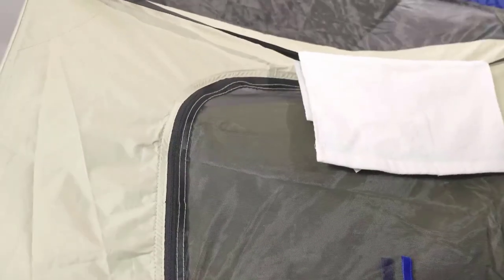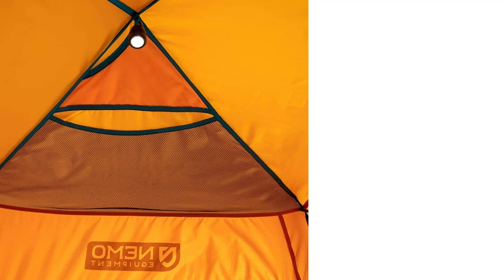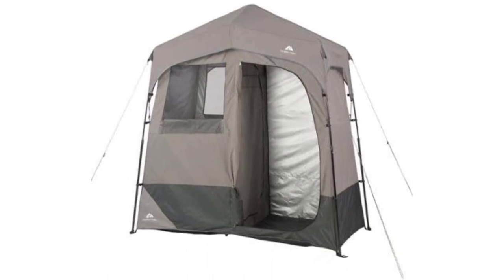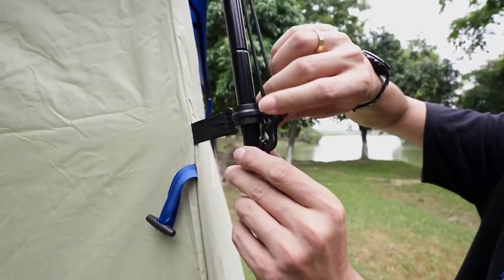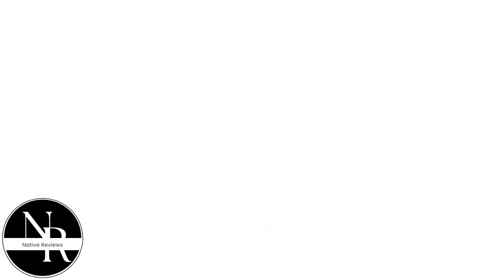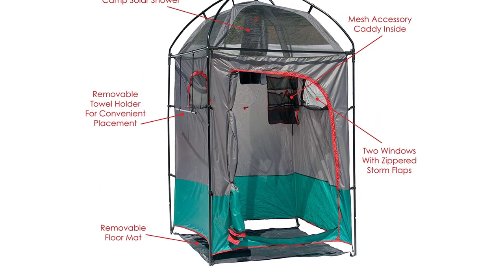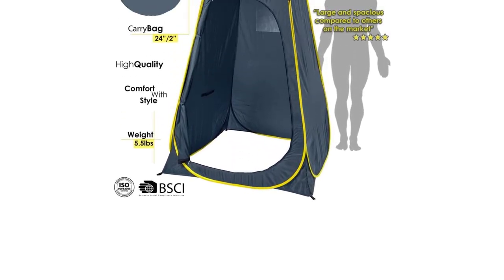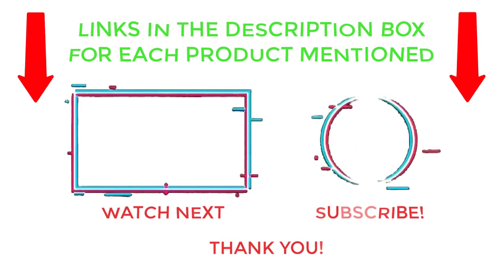Best Shower Tent In 2023 || Top Shower Tent Review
~ Product Link ~
 1. Nemo Heliopolis Camp Shower
2.  Ozark Trail 2-Room Instant Shower
3. G4Free Outdoor Shower Tent
 4.  Texsport Instant Portable Camping Shower
5. Green Elephant Camping Shower Tent